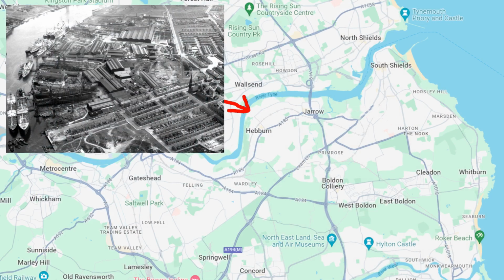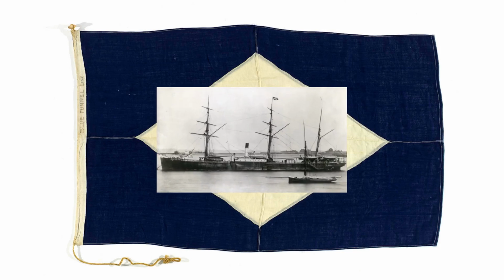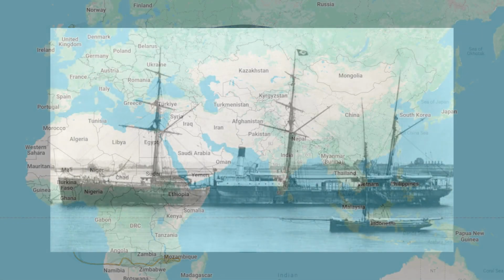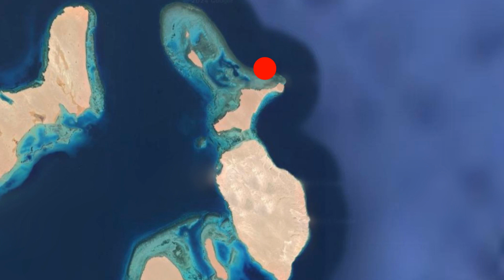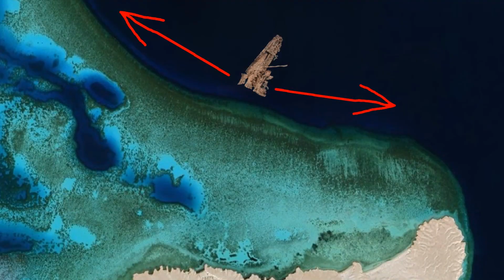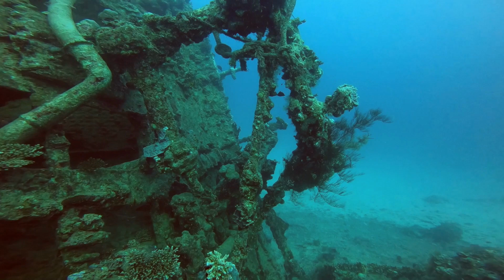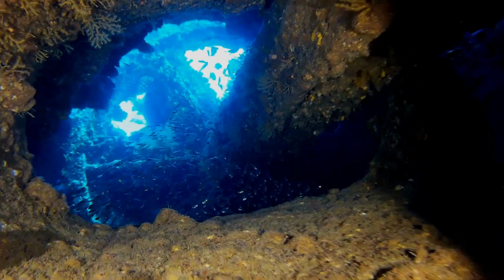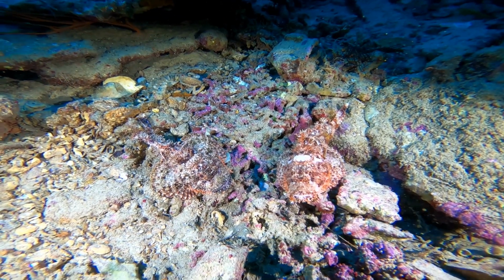Ulysses wreck at Gubal Seghir Red Sea scuba dive plan, with DOLPHINS!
The North Red Sea is full of intact shipwrecks in clear, warm water; it`s a playground for wreck divers.  The wrecks range in depth from just a few meters to full-on technical, sometimes in one wreck, and are covered and inhabited by dazzling marine life.  I’ve been diving these wrecks for thirty years, and running specialist wreck safaris for the last twenty.  To join me on a wreck trip
Ulysses was built for Alfred Holt and is one of the most significant wrecks in the Red Sea.  She lies mid-way along a pristine reef and offers divers both an historic wreck and fabulous marine life, with probably the best chance of seeing dolphins of any wreck-site.